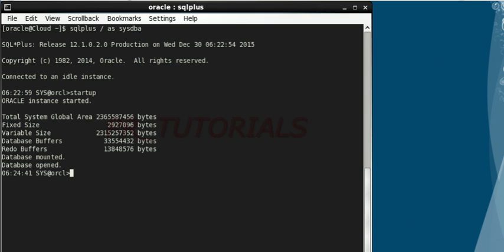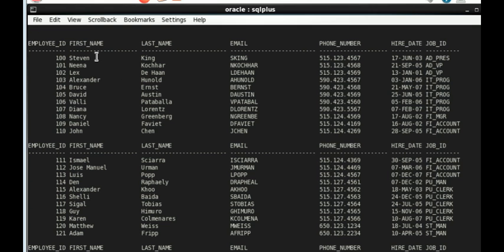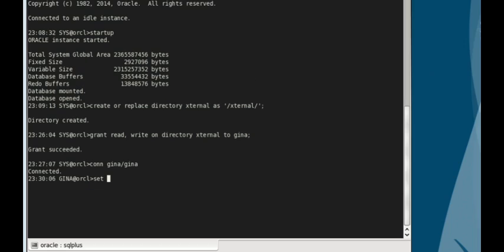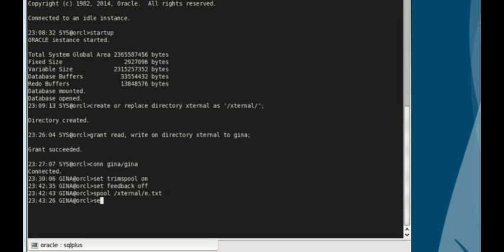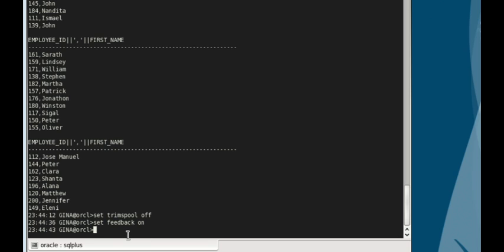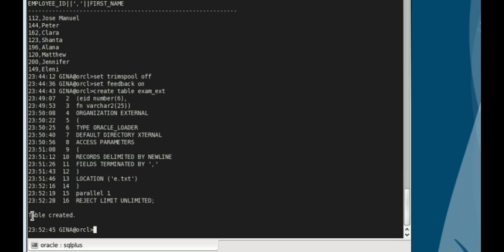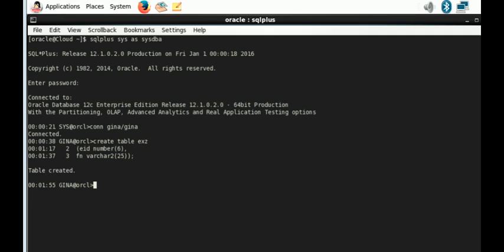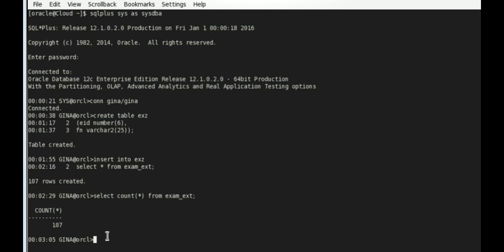How To Create External Table Using Oracle Loader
This video describes how to create external table in Oracle 12c and also how to create a destination table.